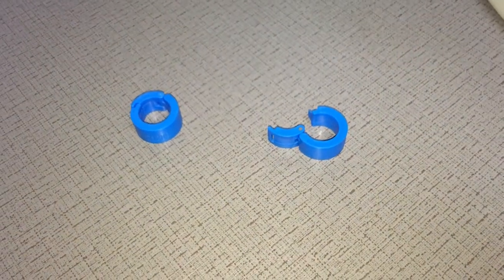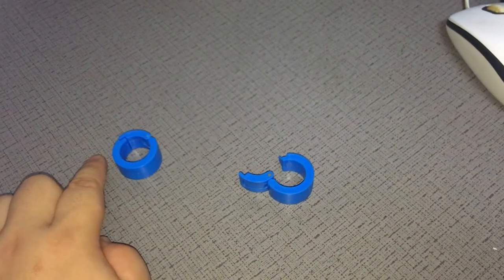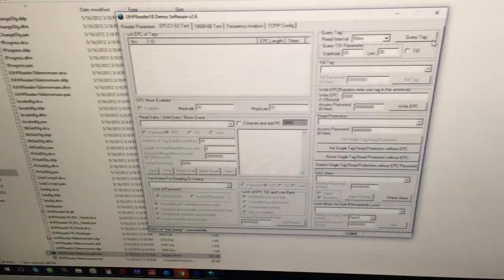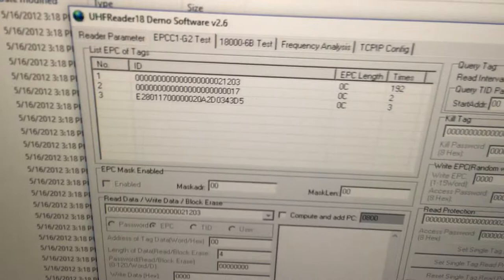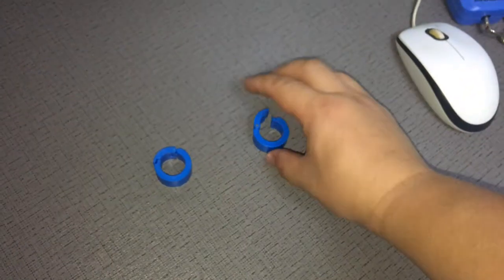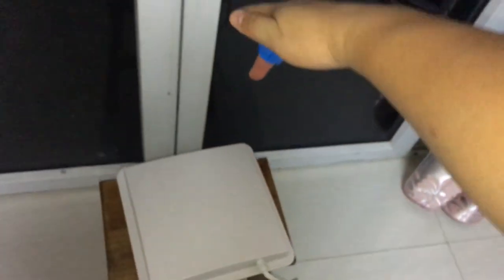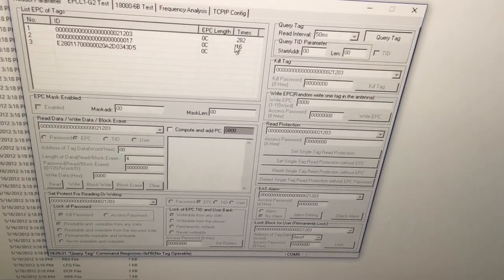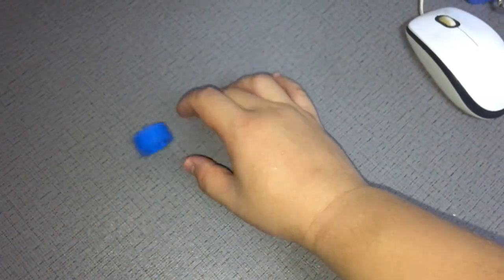UHF RFID foot ring tag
UHF RFID foot ring tag for birds identification, 860- 960 Mhz, OD29 mm, ID 21 mm, read distance : 0.5 meter under 4W EIRP, 8 dbi antenna, ISO18000-6C &EPC C1G2, contact for details